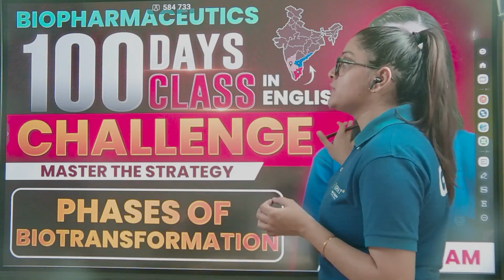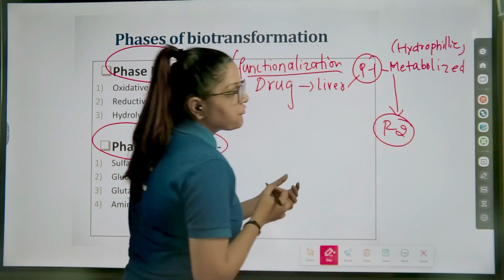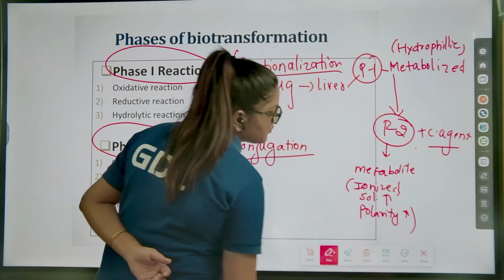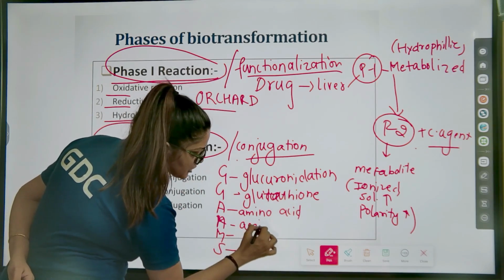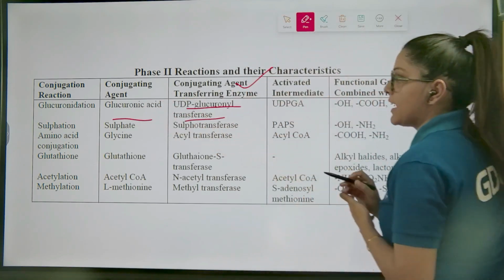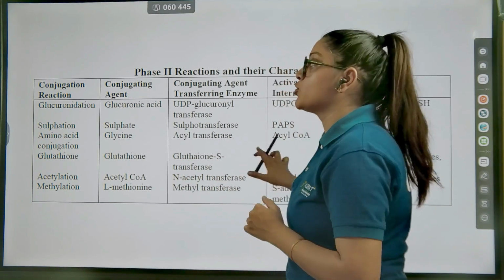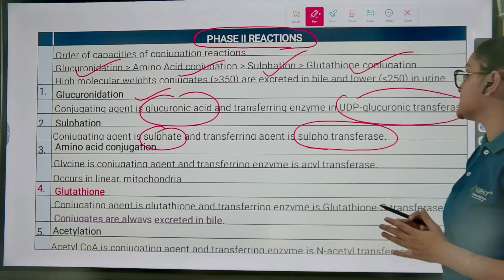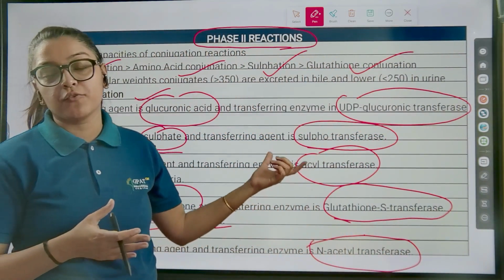🚀CLASS- 13-Phases of Biotransformation || 50 Days Biopharmaceutics Challenge MASTER THE STRATEGY